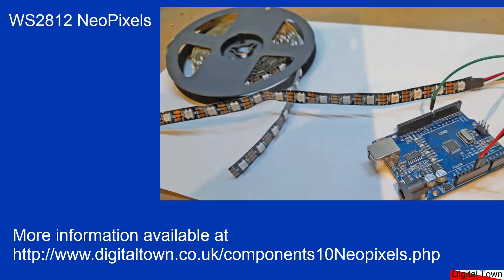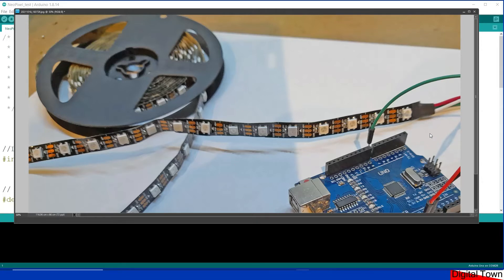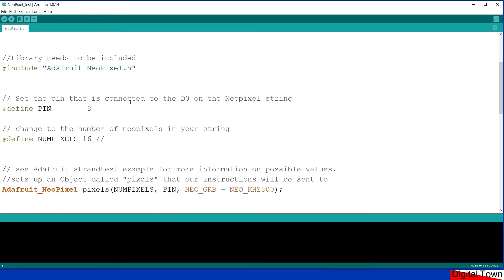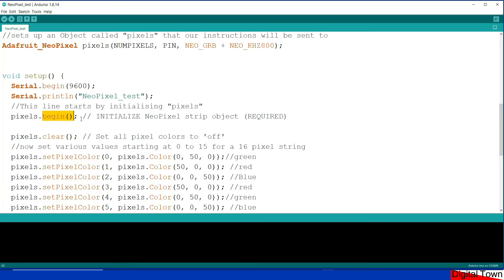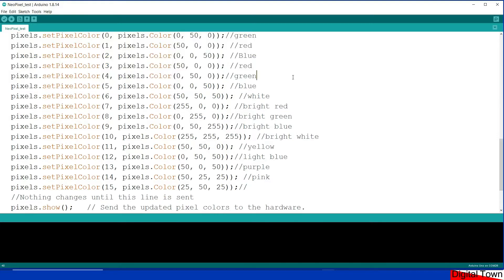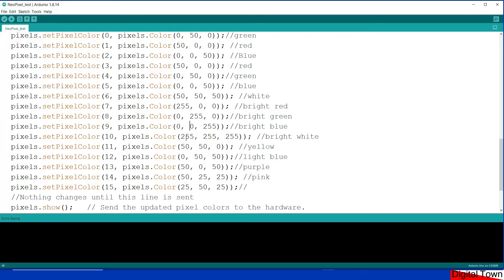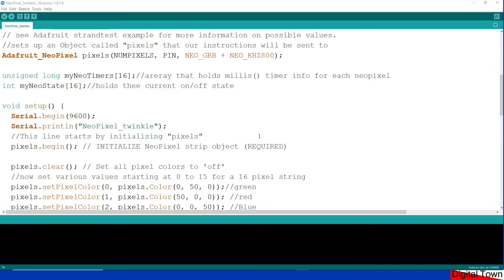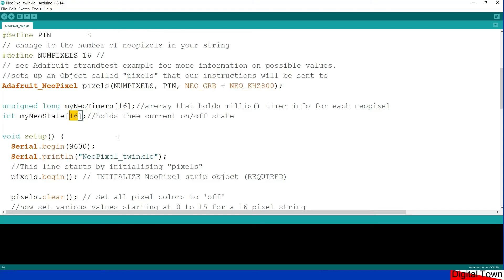Arduino C++: WS2812 NeoPixels with Arduino UNO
Tutorial no how to use WS2812 NeoPixels with an Arduino UNO.
Sketches in the tutorial.
1) basics of using NeoPixels
2) Multiple strips of Neopixels controlled from single Arduino
3) NeoPixels controlled with millis() timer to create white twinkling effect.
4) Millis() used again, this time to control random colour changes in each pixel.